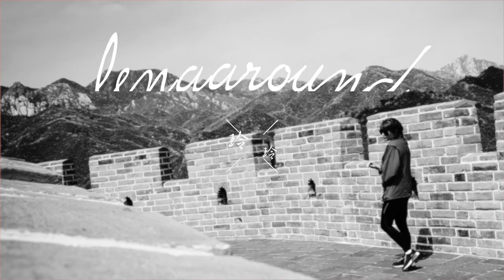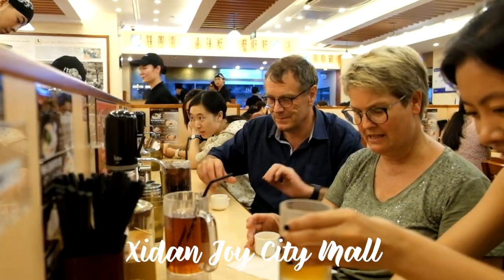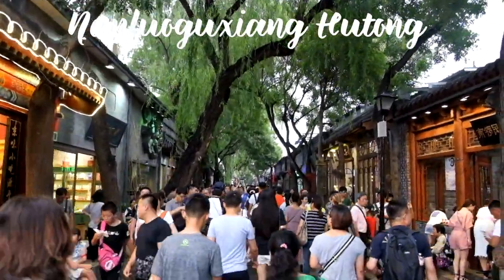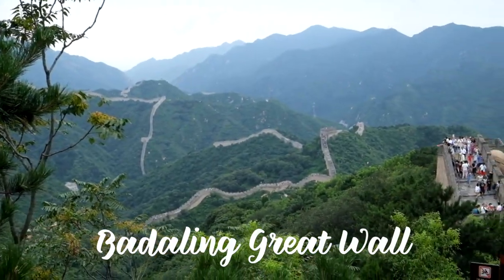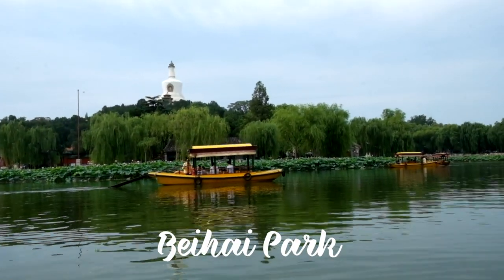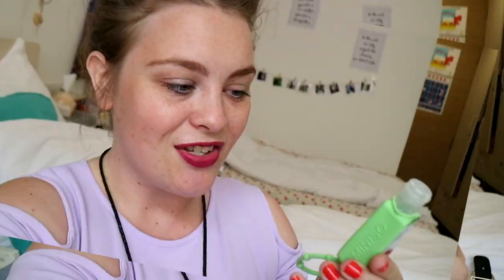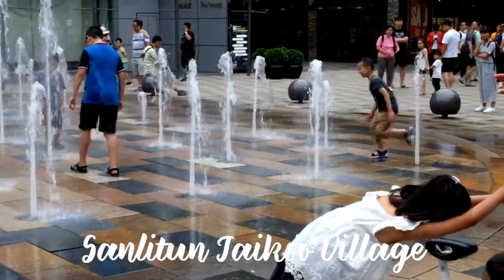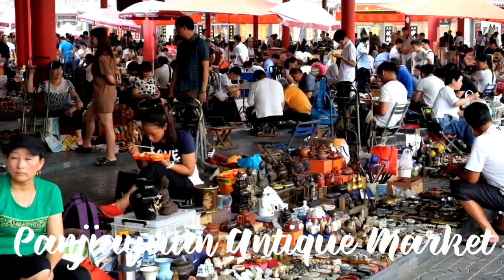5 TIPS FOR SURVIVING THE SUMMER HEAT TRAVELING IN BEIJING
Beijing is hot during summer but you already booked the ticket and is ready to go to China. Here are my five tips for what to bring when you are traveling in Beijing during summer time.

Lingling

ABOUT LINGLING:
I'm a Danish girl crazy in love with China. Lingling is my Chinese nickname/alterego who is always up for talking about love in China, travel in China and life in China x

WeChat: lenaaround
Business mail: info(at)lenaaround(dot)com